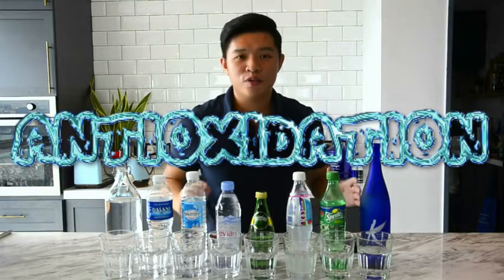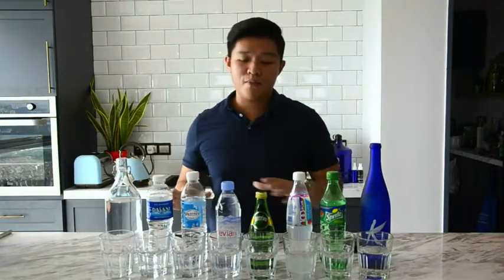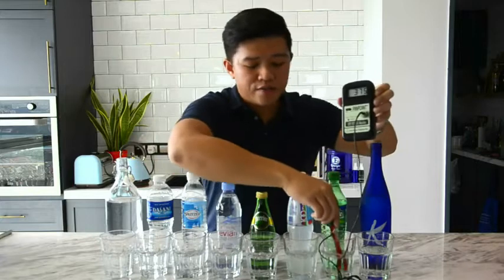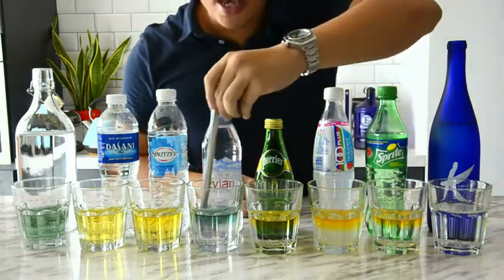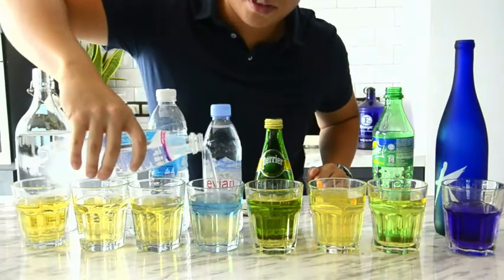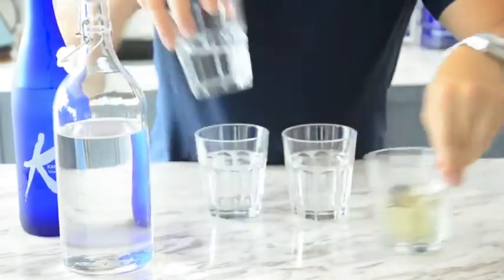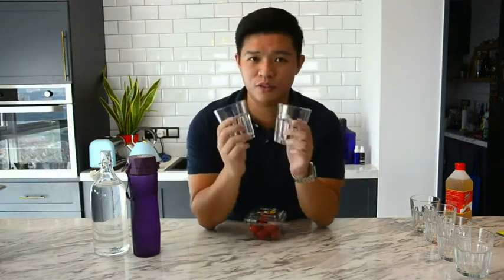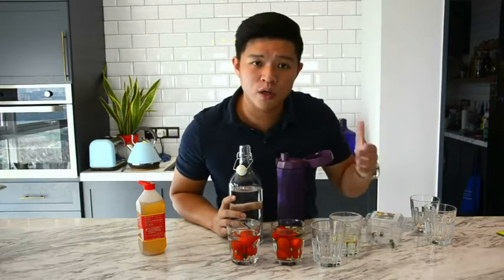Kangen water demo by Simon Loh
Detox your body, strengthen your immune system, energizes your body.